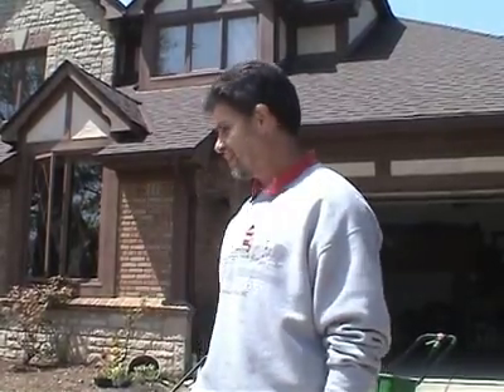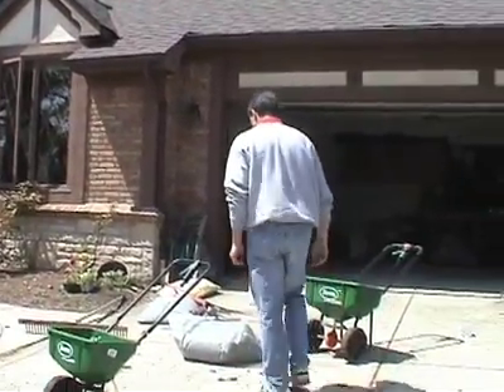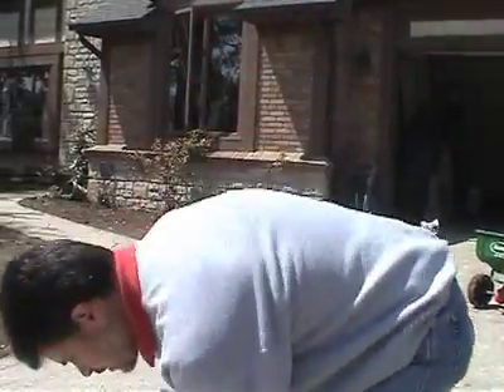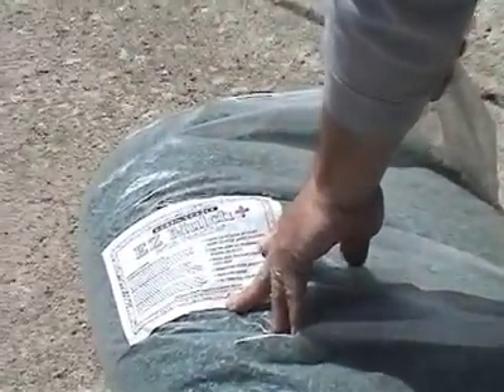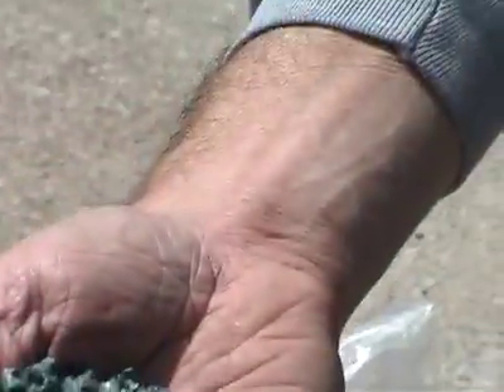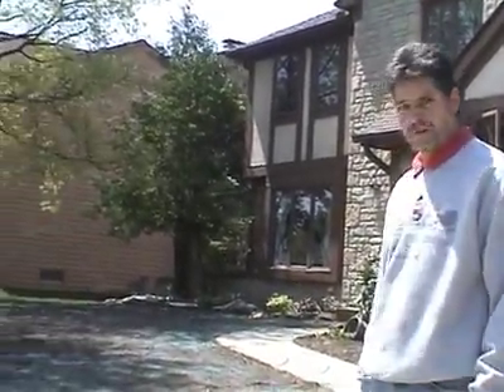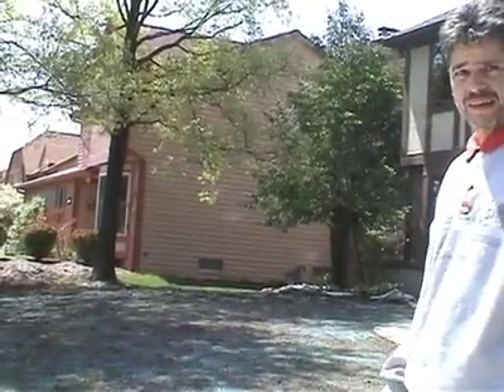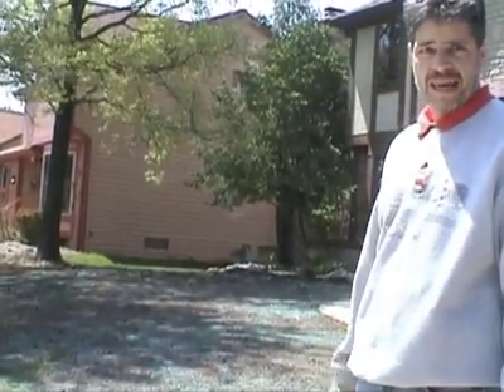New Lawn Part 15 - Covering Up the Seed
The last step is to add a mulch product to help cover and hold the seeds in place until they begin to sprout.